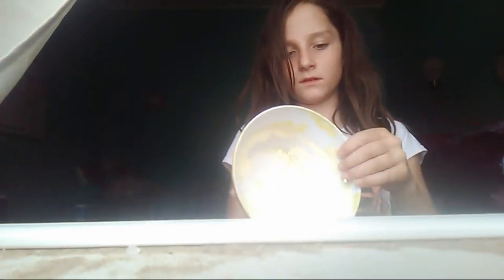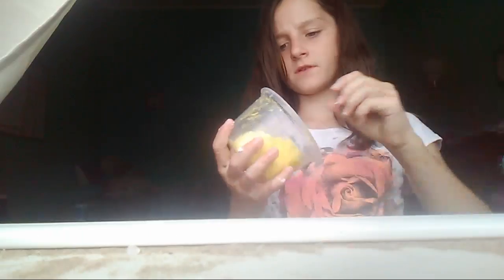Cleaning Part Two